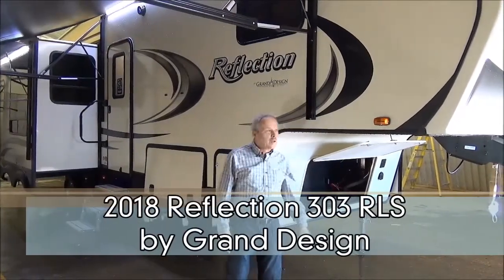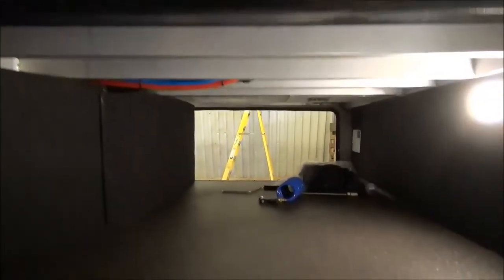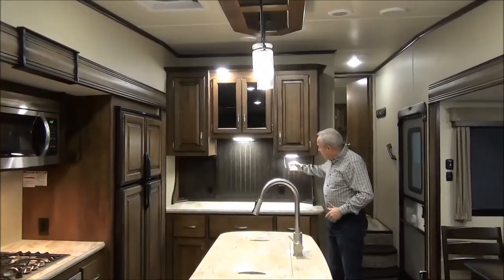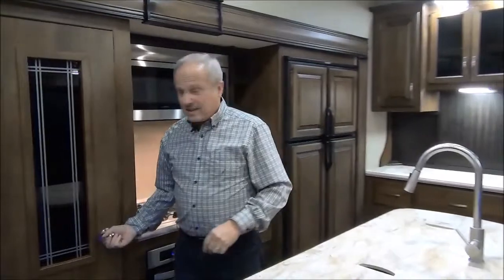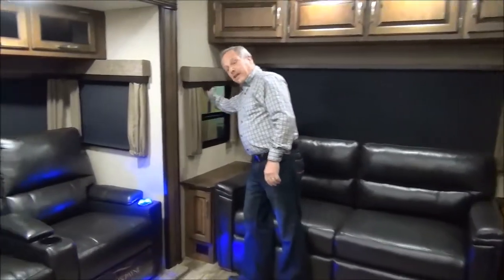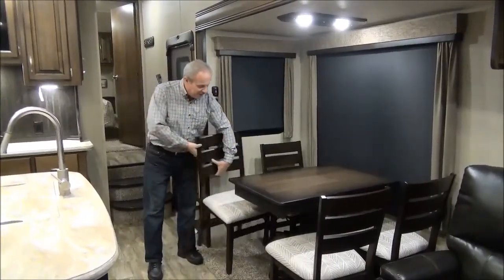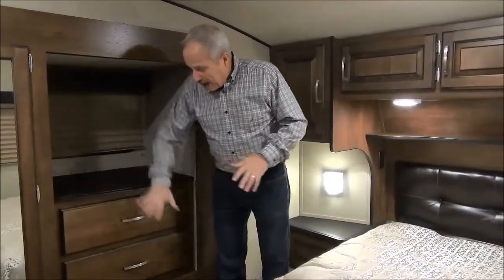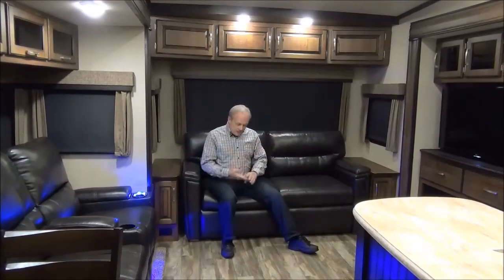2018 Reflection 303 RL by Grand Design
Lightweight "Couples"  fifth wheel with three slides and amazing interiors all under 10,000 lbs!